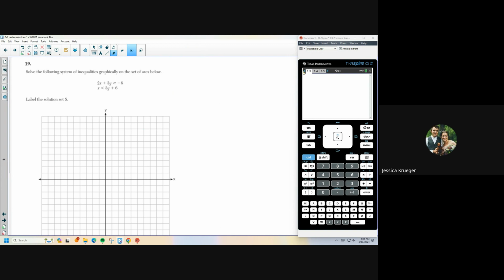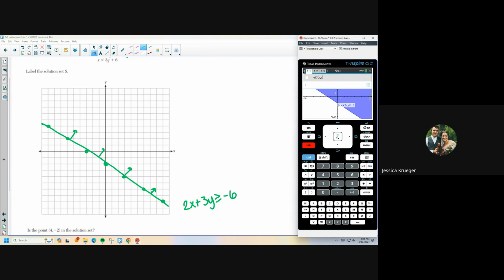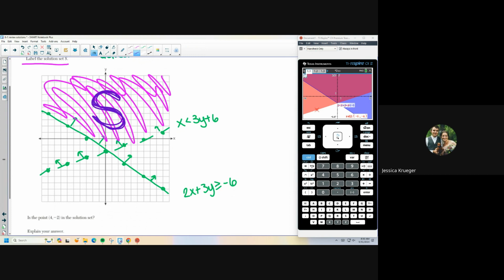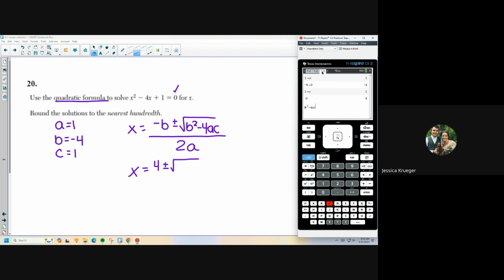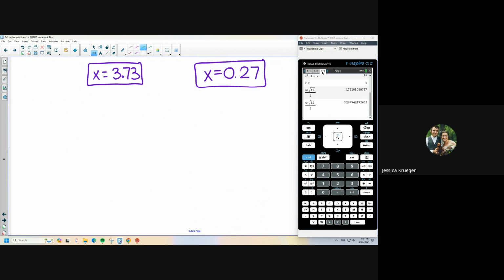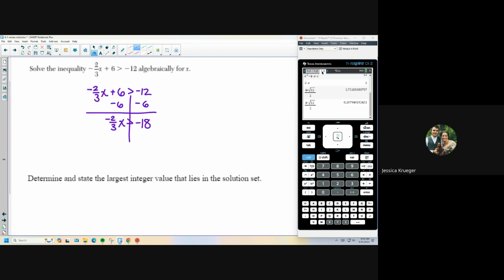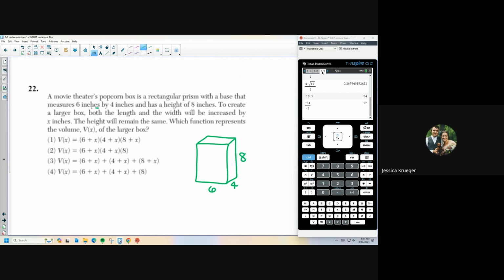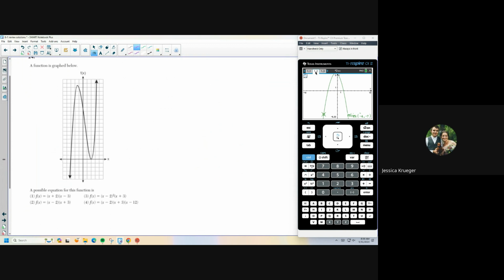5/31 Solutions Part 2